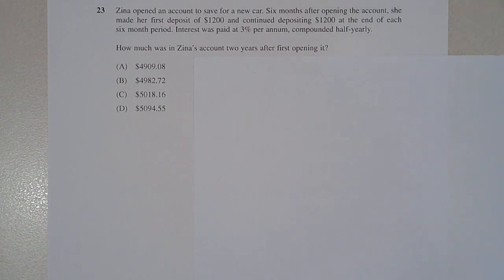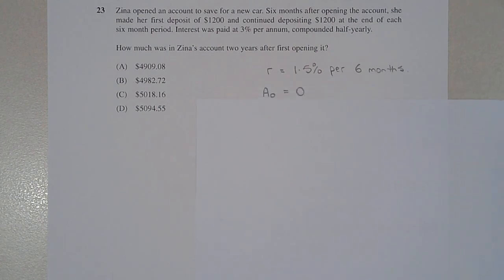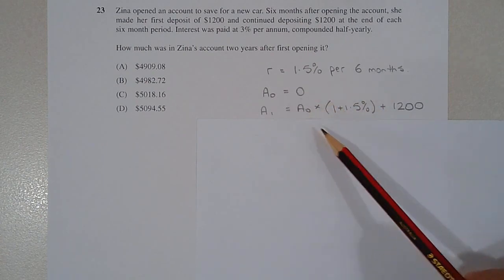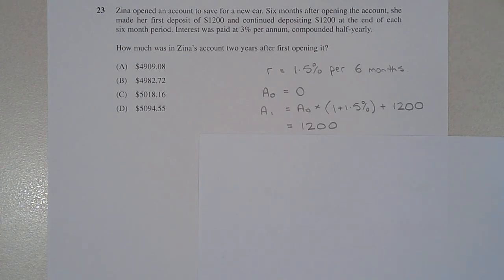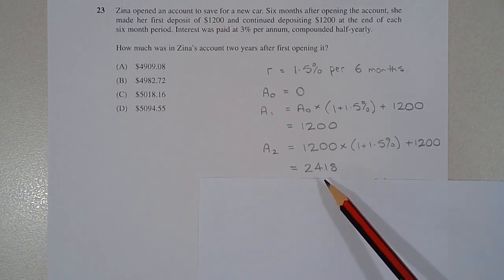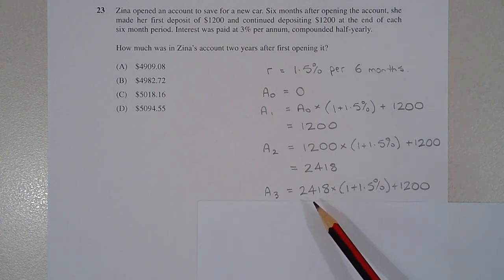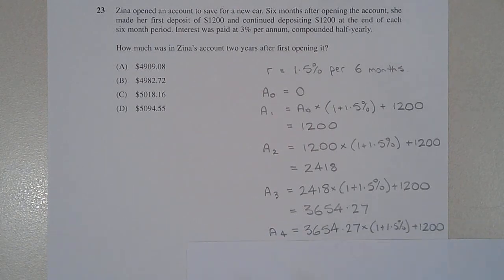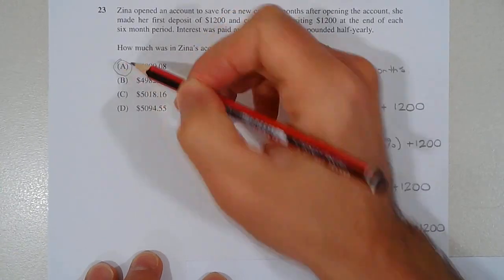2013 HSC General Maths Q23 | Future Value of Annuity Using Recurrence Relations